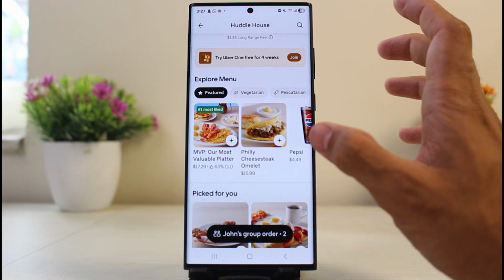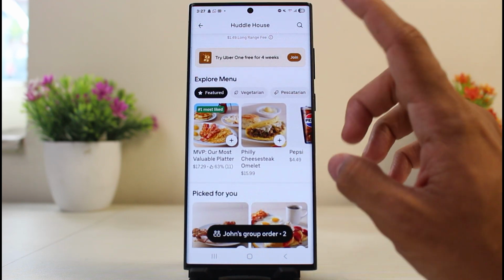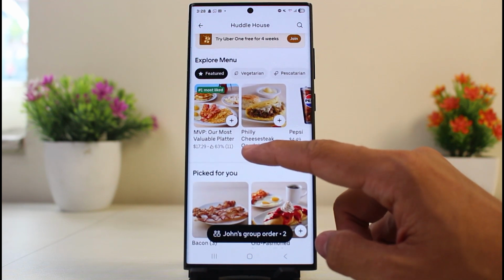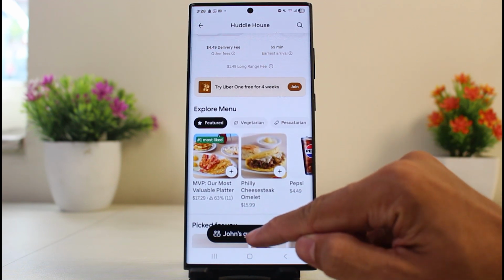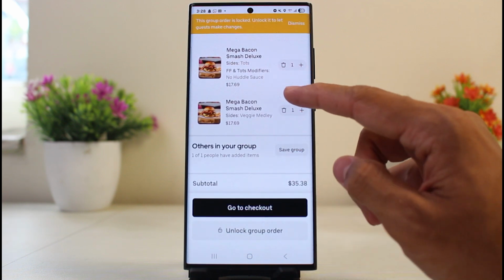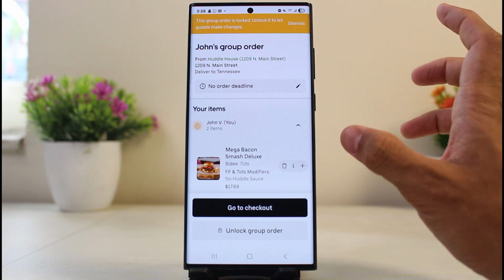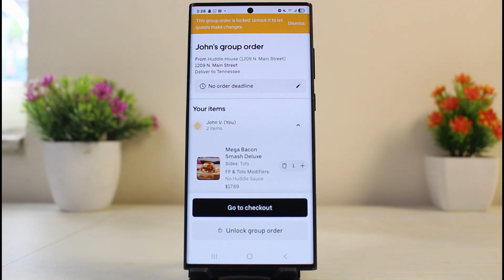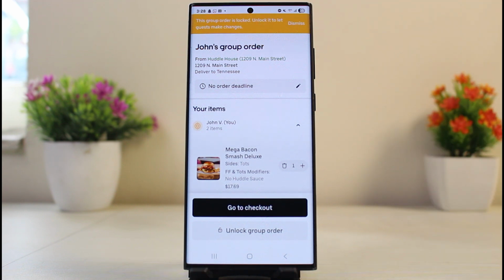How To Use Uber Eats Scheduled Group Order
Want to schedule a group order on Uber Eats? In this video, I'll show you how to use the Uber Eats Scheduled Group Order feature step by step. Whether you're planning a team lunch, family dinner, or gathering with friends, this guide will help you organize everyone's order in advance.

This easy Uber Eats tutorial explains how to create a scheduled group order, invite participants, set a delivery time, and manage the order before it's placed. You'll learn where to find the feature and how to make the ordering process simple and convenient for everyone.

If you're searching for how to use Uber Eats Scheduled Group Order, how to schedule a group order on Uber Eats, or how to order food for multiple people using Uber Eats, this video covers the complete process in a simple and beginner-friendly way. Follow along to make group food ordering quick and hassle-free.

We regularly upload easy tutorials, app tips, and technology guides to help you get the most out of your favorite delivery services.